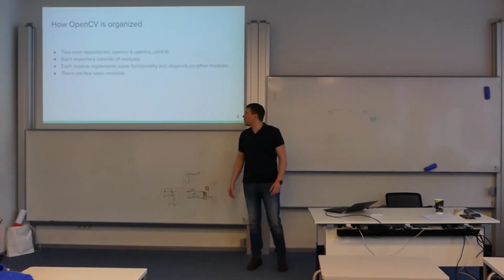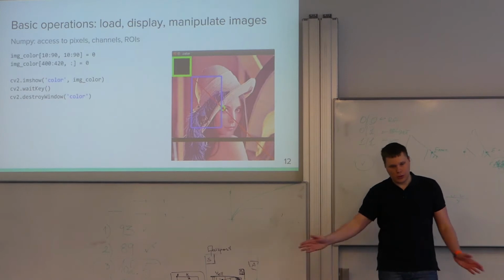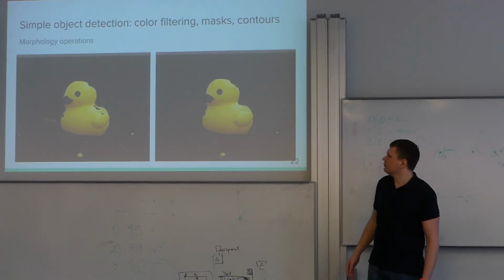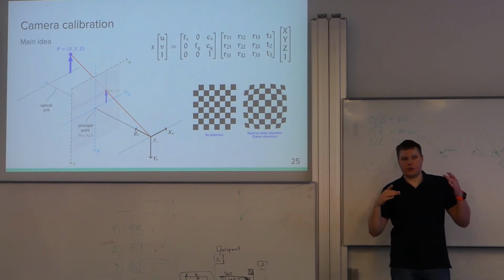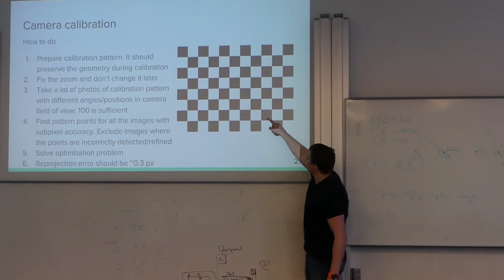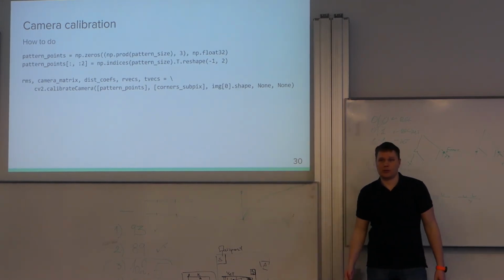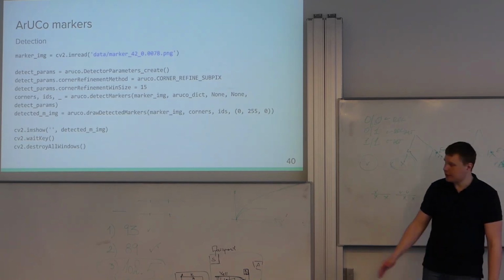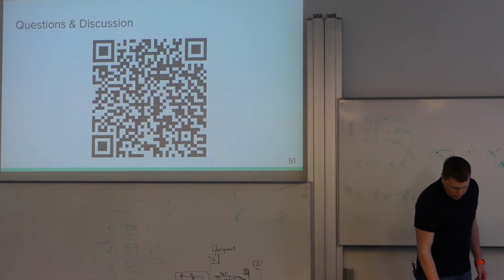OpenCV introduction given by Alexander Rybnikov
This lecture is quite enough to start working with OpenCV and python.  The companion sources are available